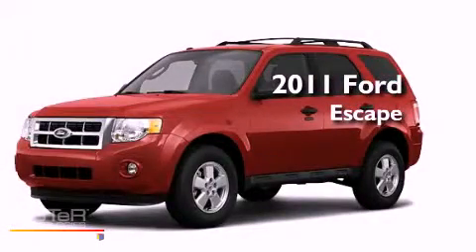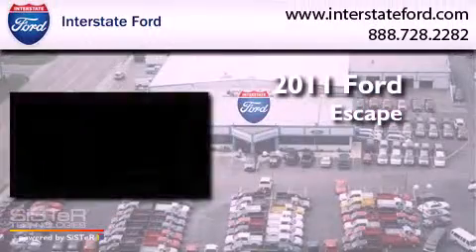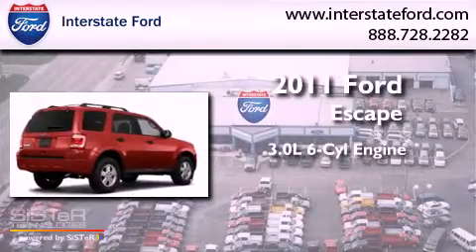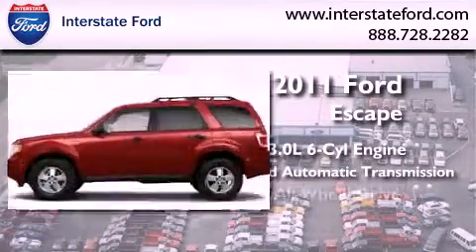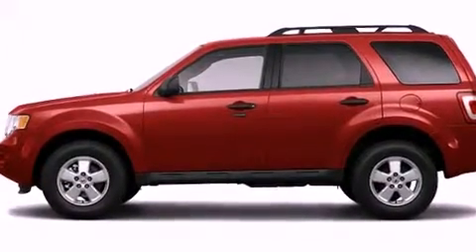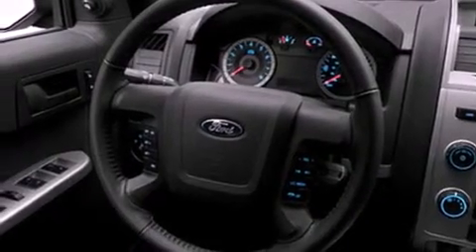2011 Ford Escape Miamisburg OH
Year : 2011
 Make : Ford
 Model : Escape
 Engine : 3.0L 6 Cyl. Sequential-Port F.I.
 Trans . : 6 Speed Automatic
 Exterior : Sangria Red Met

 Stock : 1369

 2011 Ford Escape Miamisburg OH